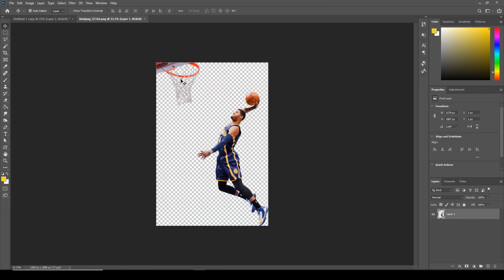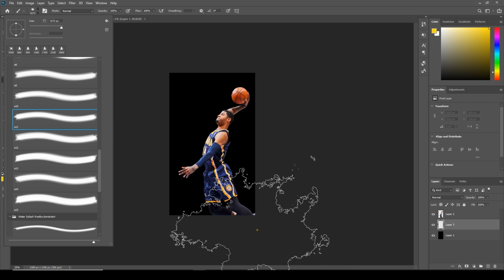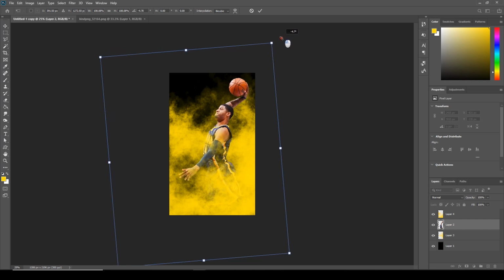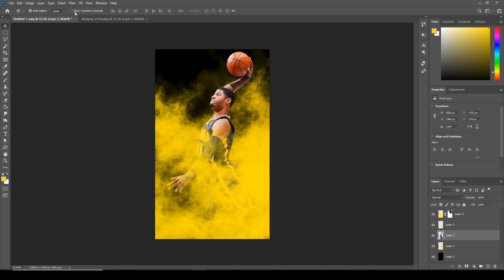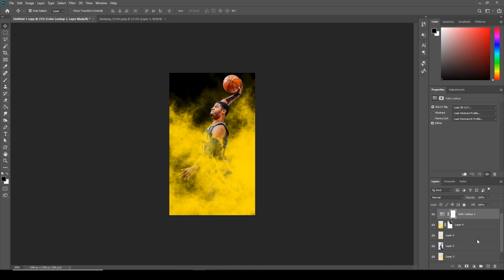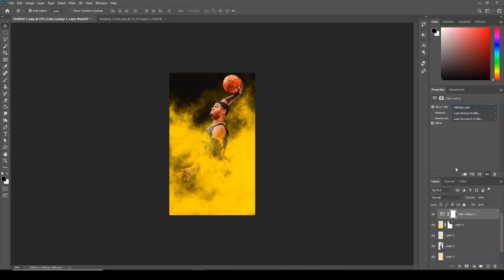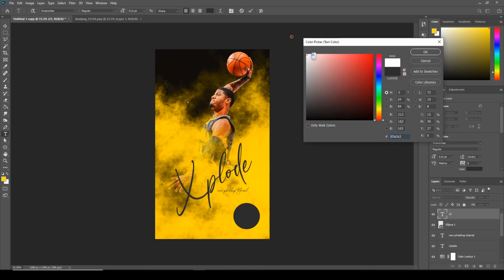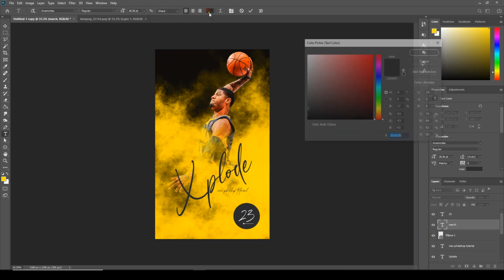Sports Poster Design (Particles Explosion Effect)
Welcome to Windy Studio. In this free beginners, Photoshop tutorial video, you will learn how to create Sports poster in photoshop.

This tutorial covers intermediate level of Adobe Photoshop which helps to create background using brush and  sports poster design  in Photoshop. In this tutorial you will learn how to use brush , layer masking ,clipping layer,  layer arrangement, color correction and simple Photoshop tricks which help to enhance the picture quality.